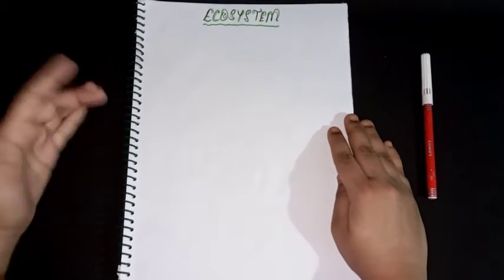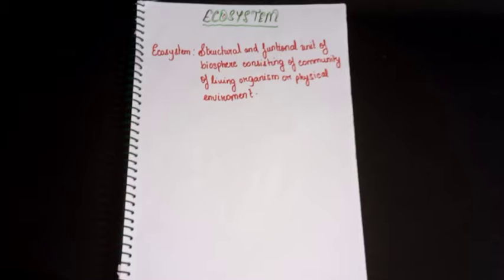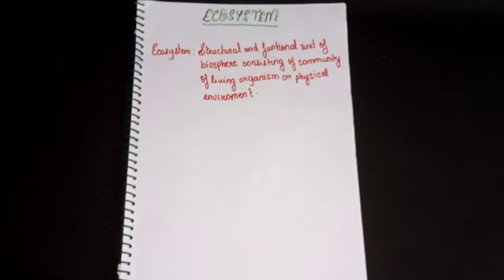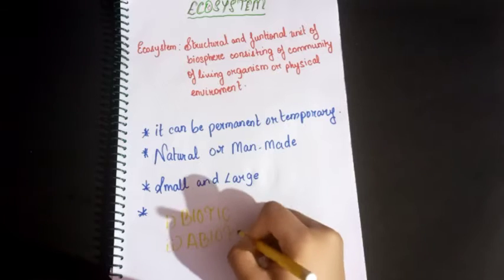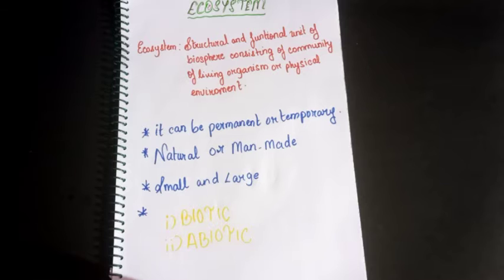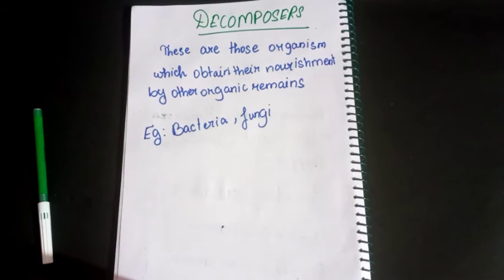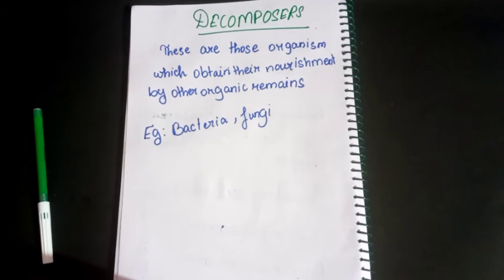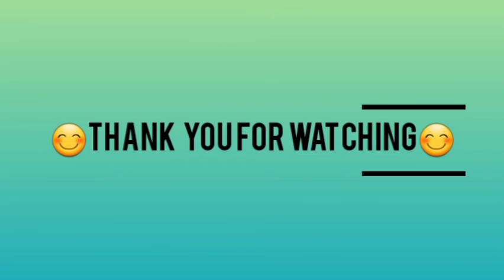BIOLOGY : ECOSYSTEM | BIOTIC ECOSYSTEM EXPLANATION